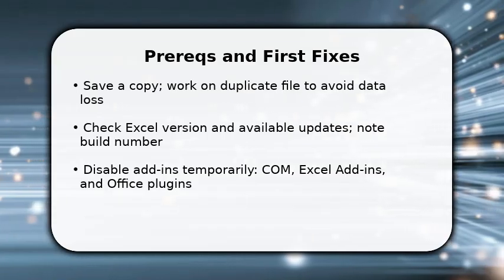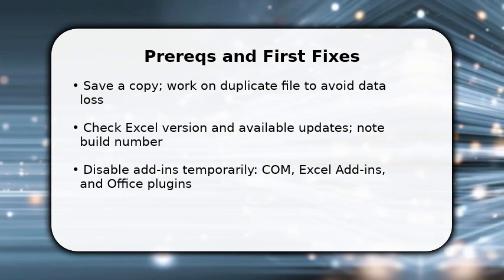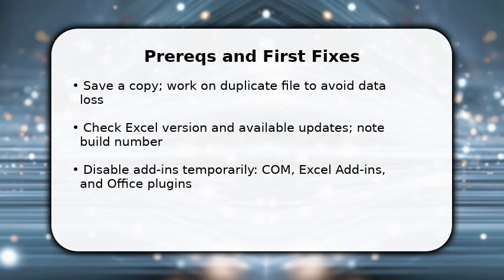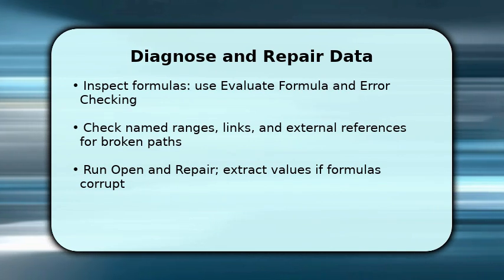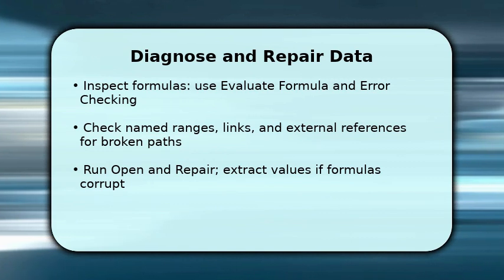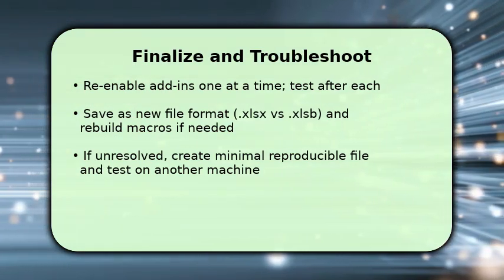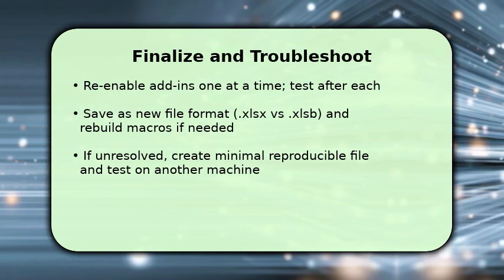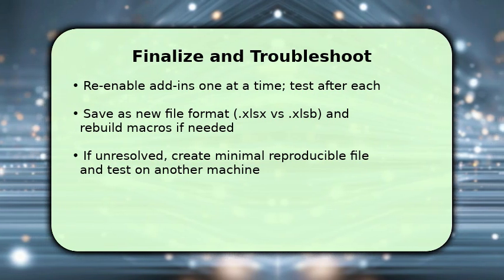How to Solve Excel Error (only Way)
Explore the ultimate guide to fixing Excel errors, featuring step-bythy solutions and expert tips. Whether it's DataCorrection or a stubborn ErrorSolver issue, this video will equip you with practical methods for troubleshooting common spreadsheet problems.

Excel Error Solutions, Troubleshoot Spreadsheet Problems,